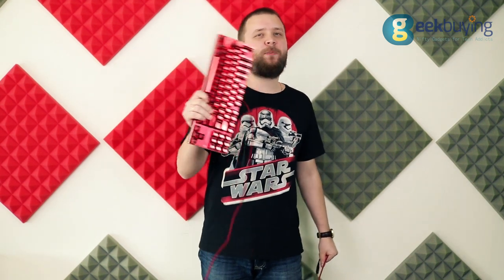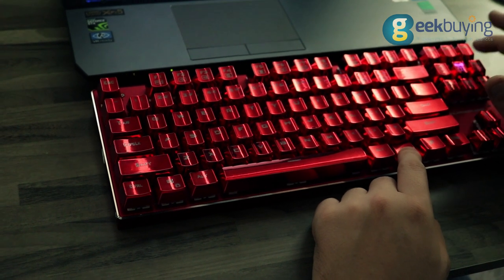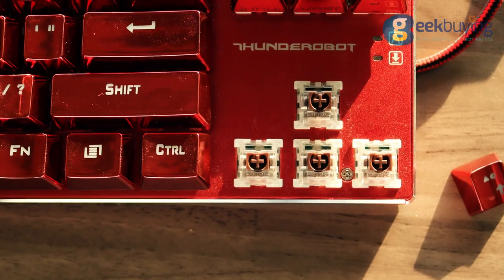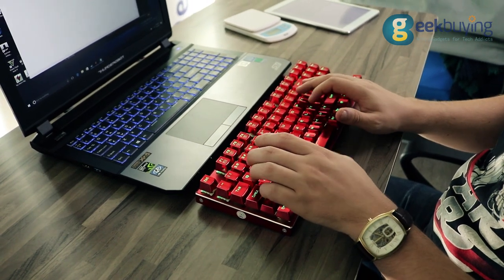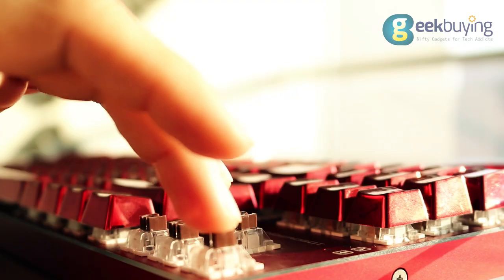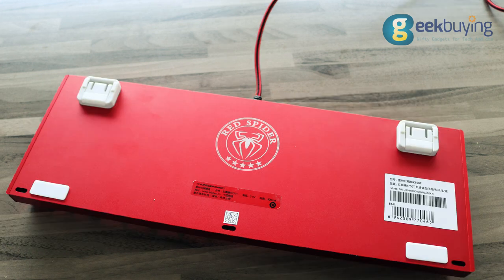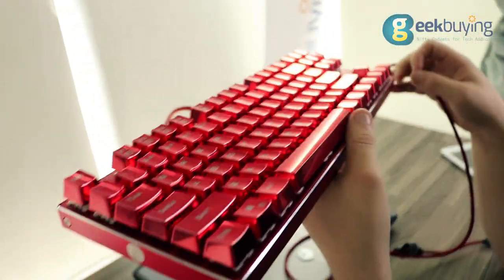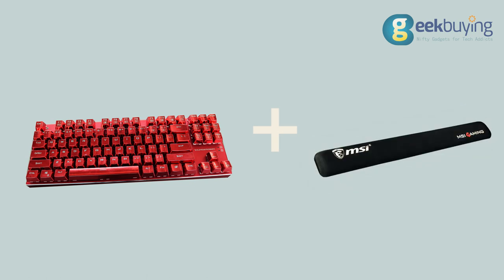ThundeRobot Red Spider Review. Mechanical Gaming Keyboard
Review of Amazing Mechanical Gaming Keyboard ThundeRobot Red Spider.

Highlights

104 keys Colorful backlit button

Fn +Insert key combination and it's easy to set

Customizable RGB LED backlighting supported

Floating keycap is designed for more ergonomic and comfortable typing angles

The keyboard features an ergonomic design

Comes with a lot of cool keyboard combinations solely for the purpose of playing games

Adjust the brightness of the keys according to their preferences

 The mechanical axis and other components of this keyboard with life up to 60 million times per key

With good dustproof and waterproof performance